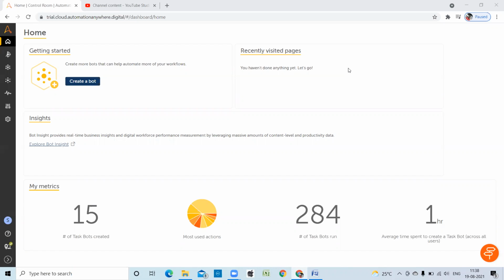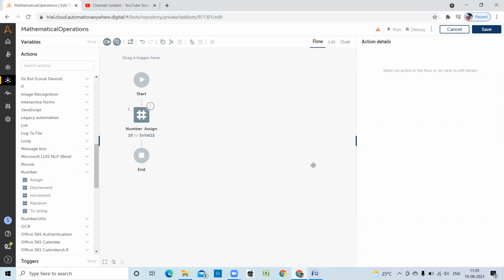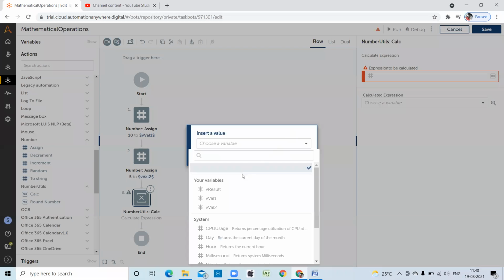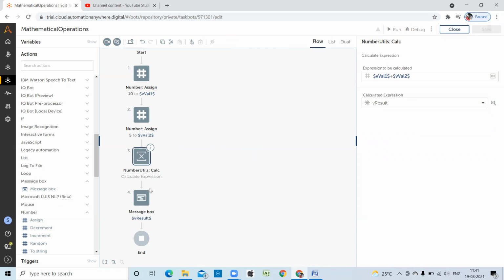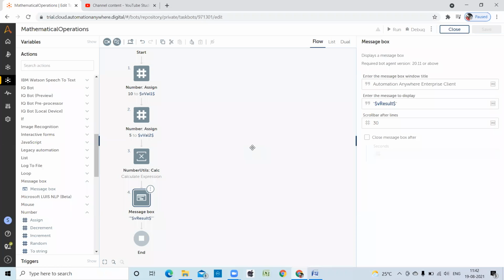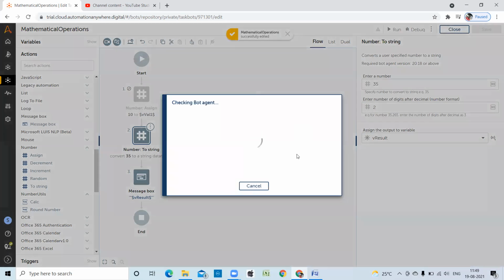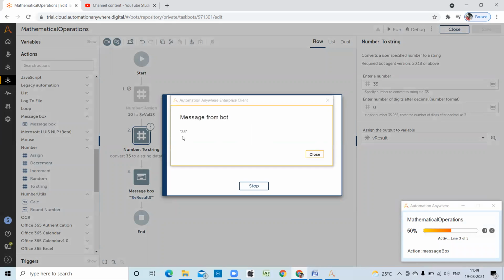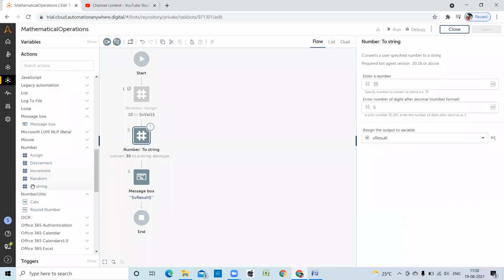How To Perform Mathematical Operation In Automation Any Where 2009 Version